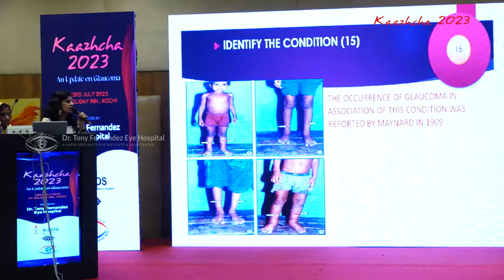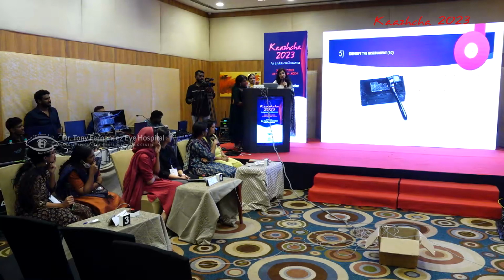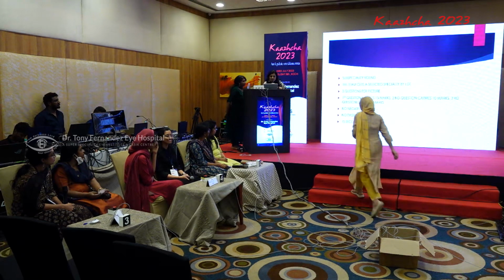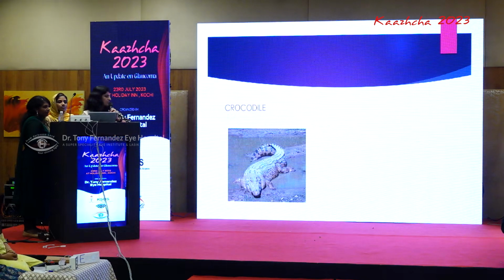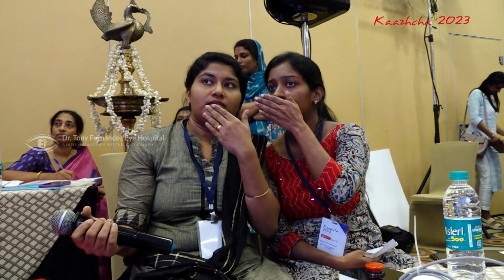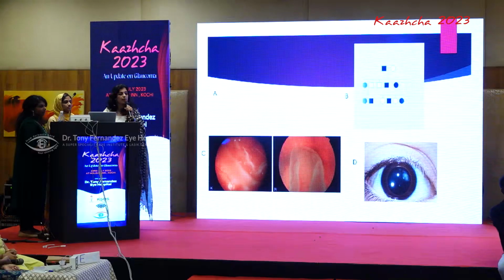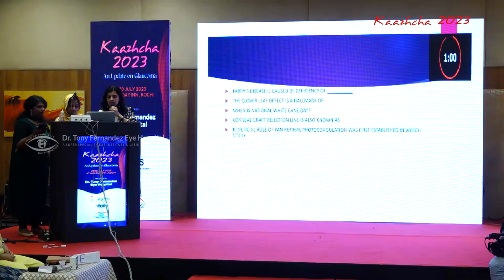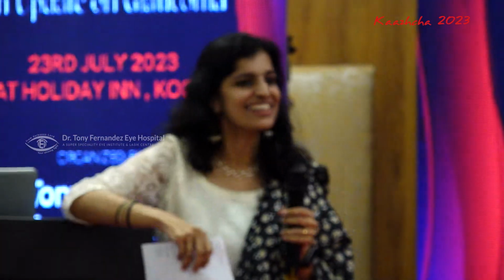PG Quiz | Dr Karthika Mohandas | Kaazhcha 2023